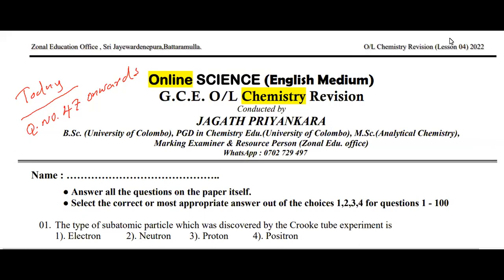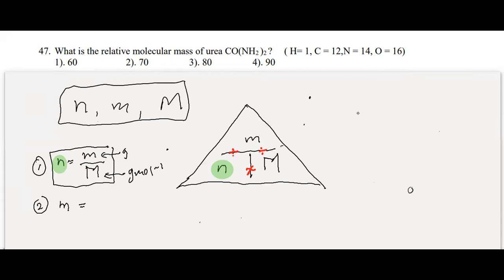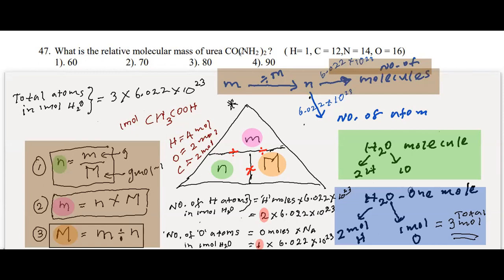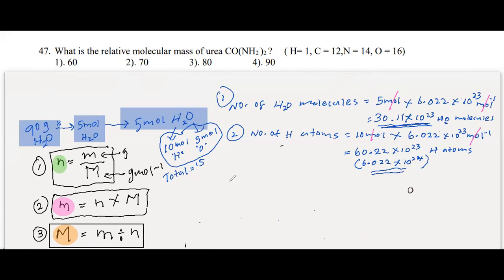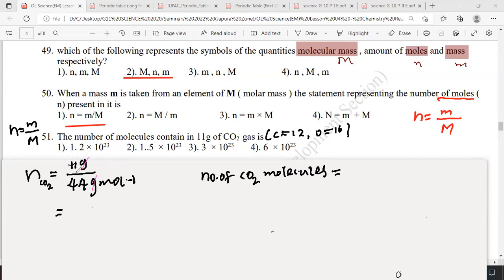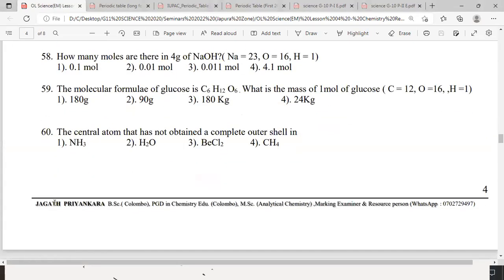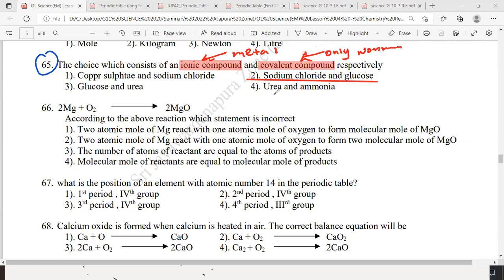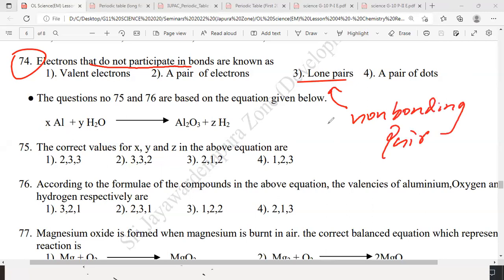O/L Science Lesson 5 (English Medium) , Chemistry 100 MCQs (47 - 74)Sri Jayawardenapura Zone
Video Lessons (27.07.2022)